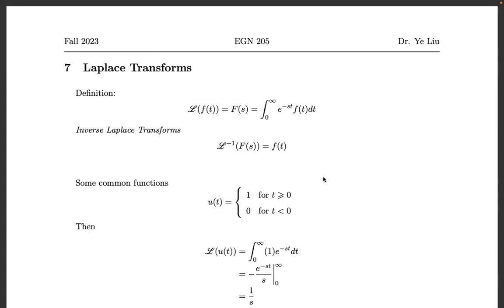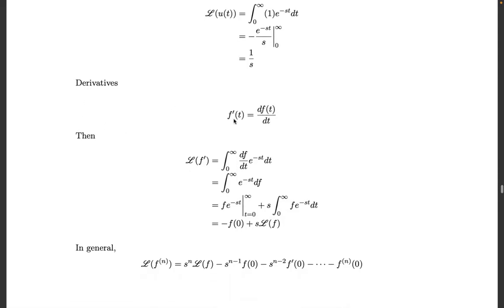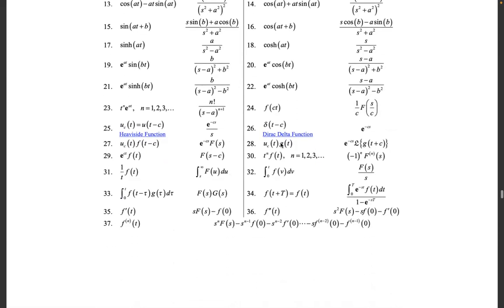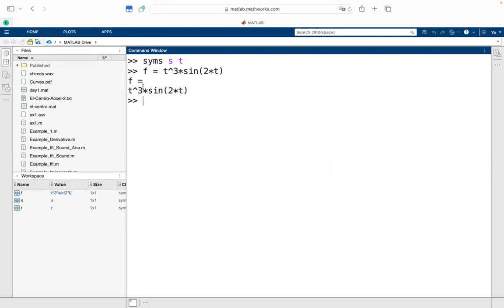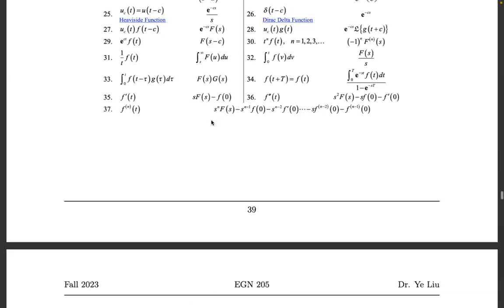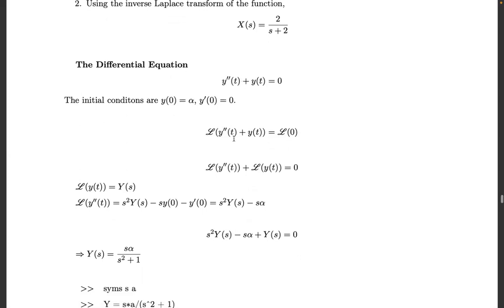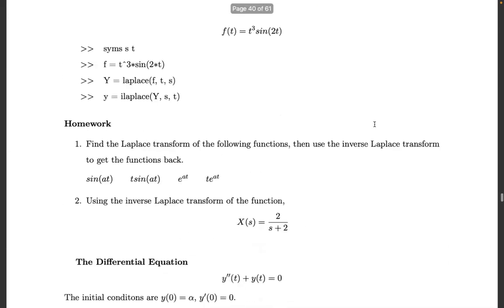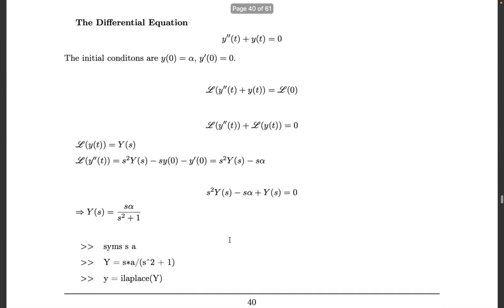EGN 205 Chapter 7 Laplace Transforms - Week 12